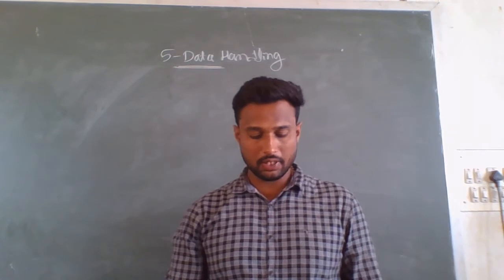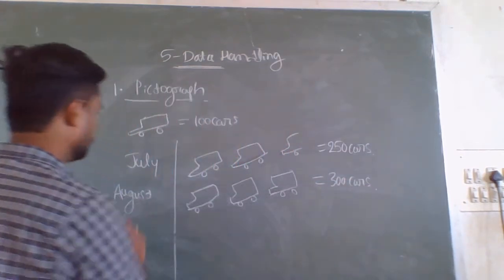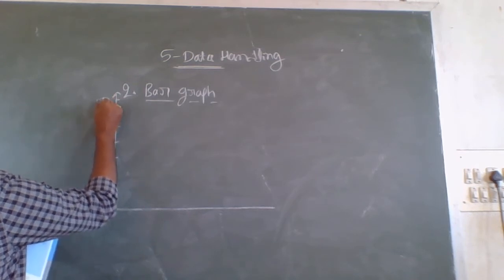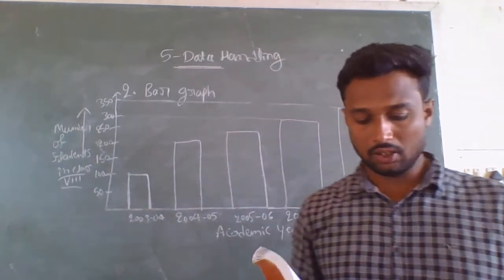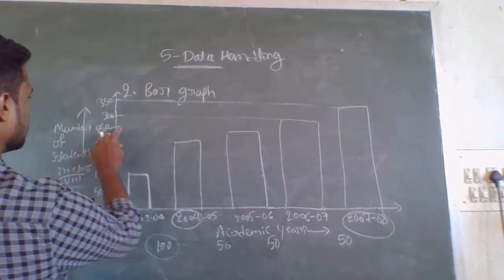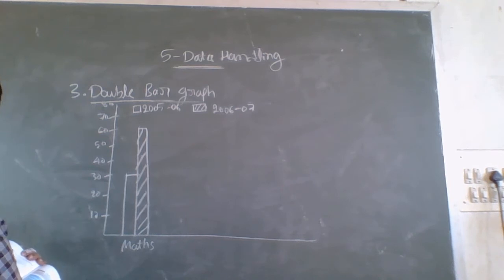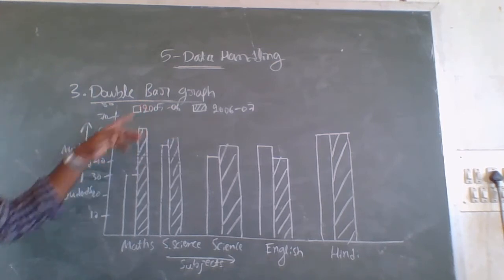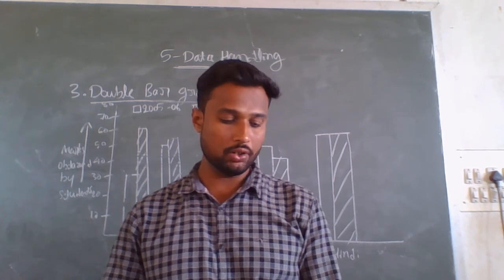CLASS - 8 MATHEMATICS